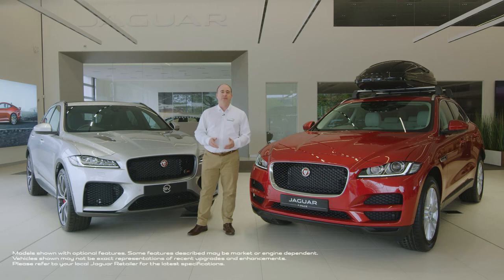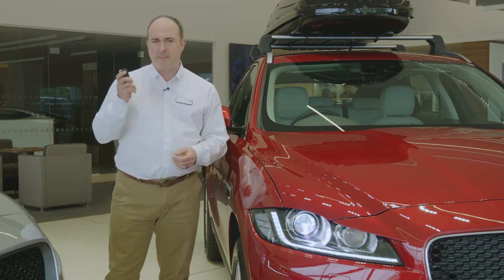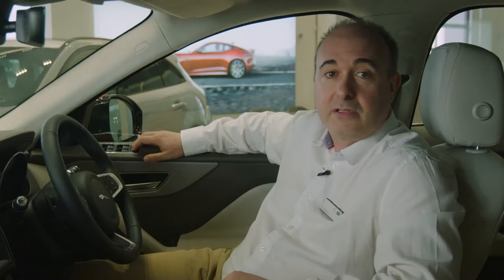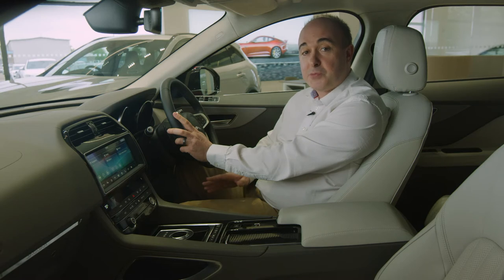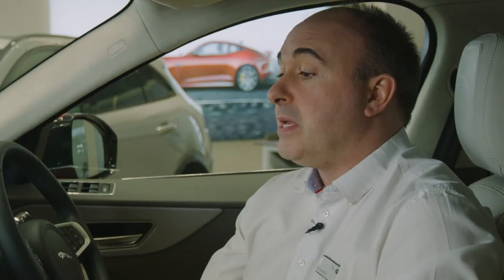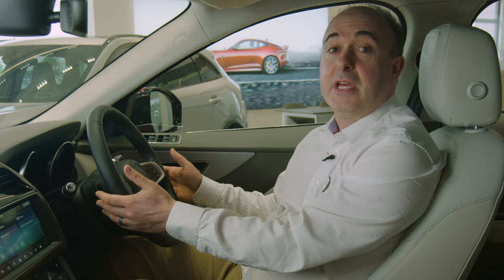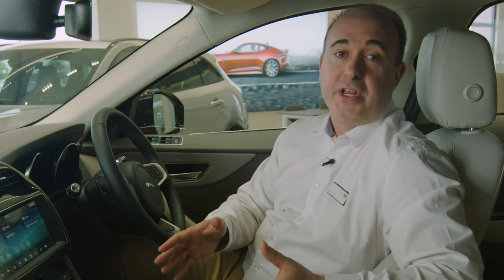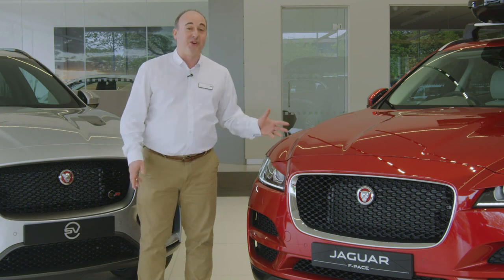360 Model Walkaround | Jaguar F-PACE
Watch a walkaround of the Jaguar F-PACE, showcasing the design, technology and enhancements of the latest model.